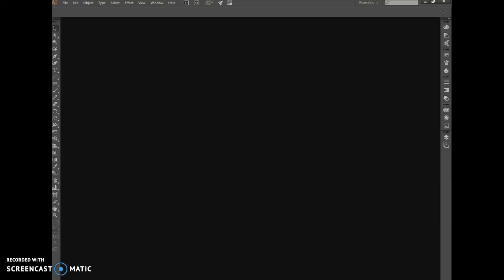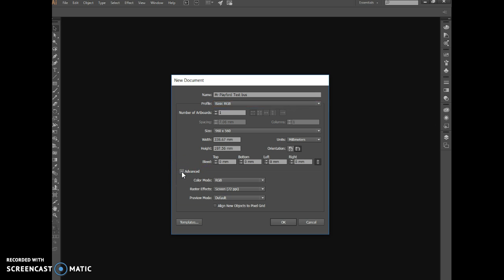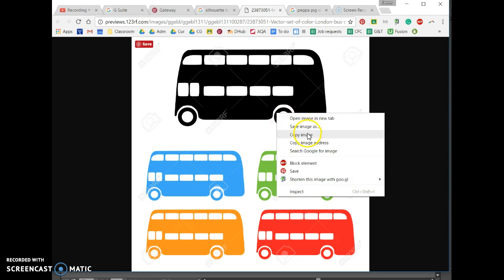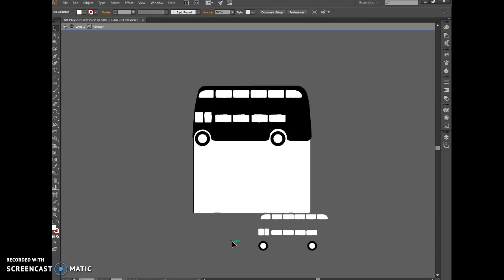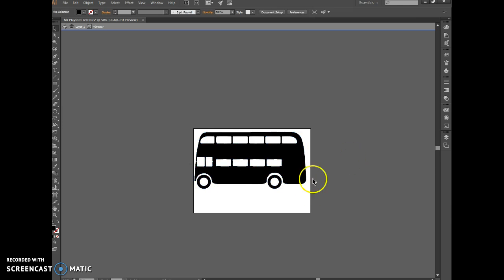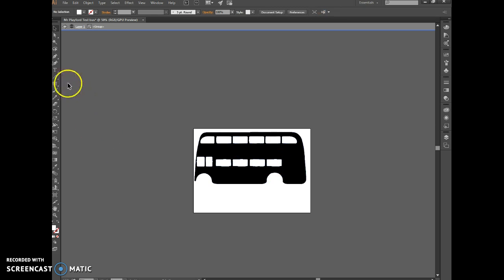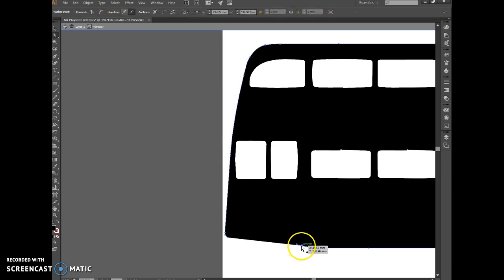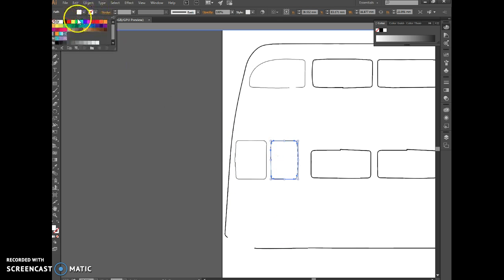Adobe Illustrator Toy Bus tutorial